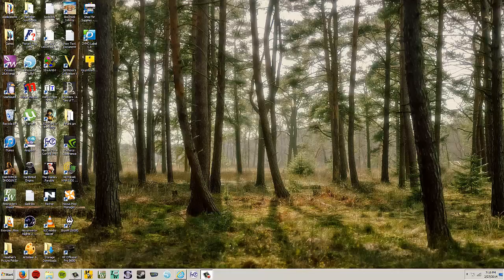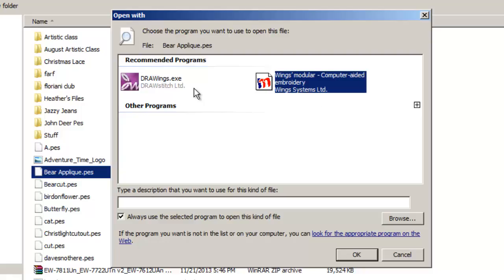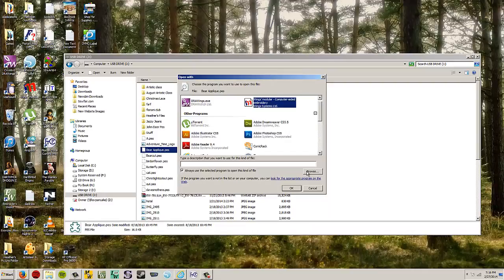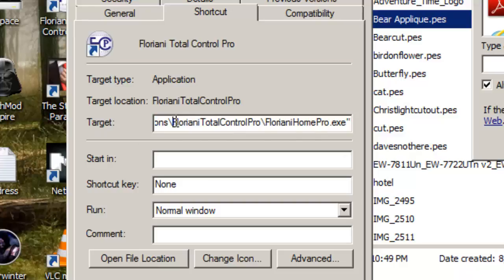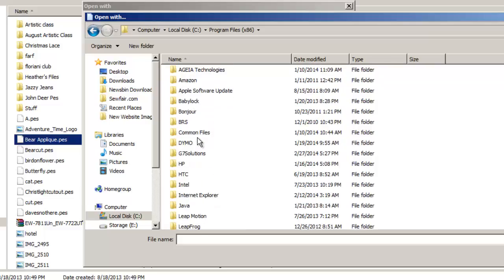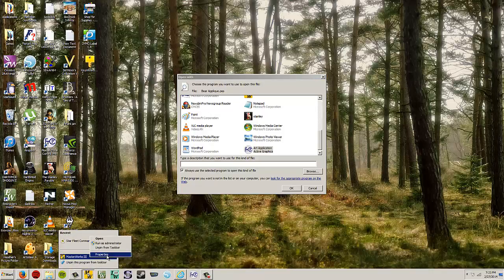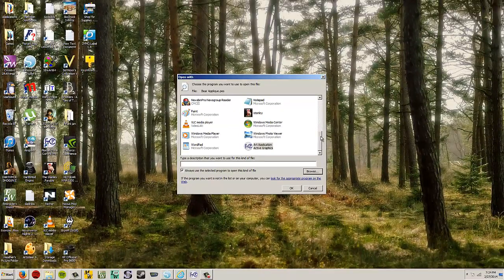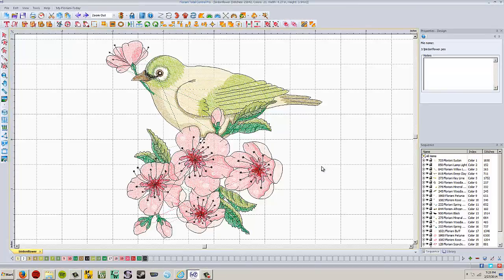Computer Tips - Opening an embroidery design through windows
Windows doesn't know how to open embroidery designs on it's own, you have to tell it what program to use. This video shows you how!